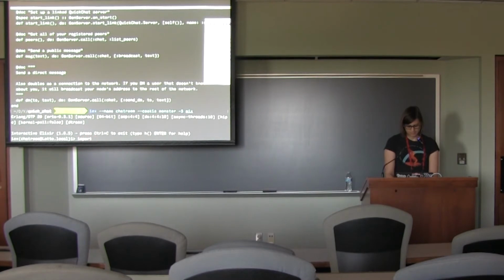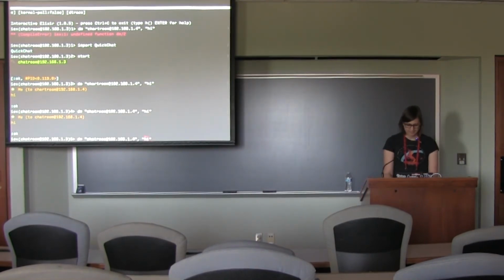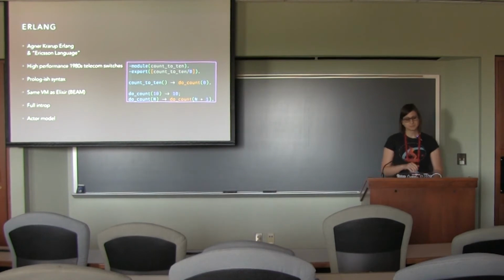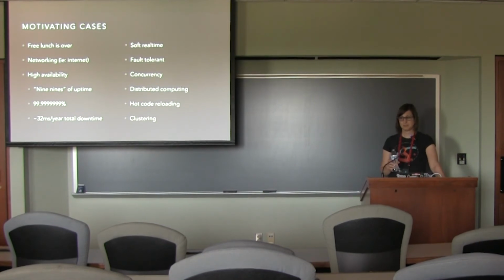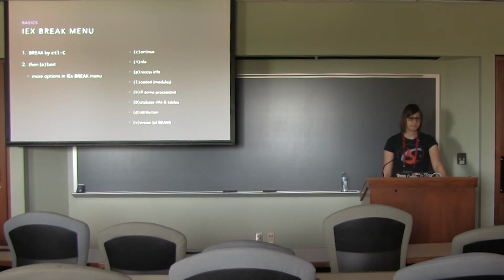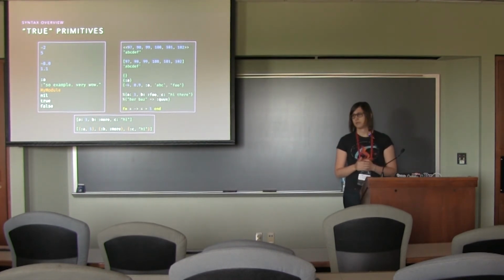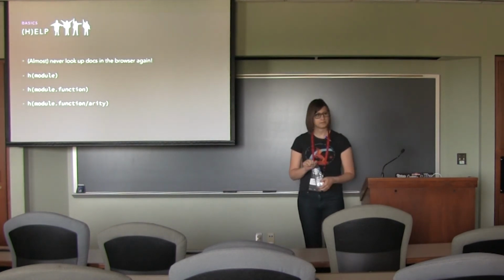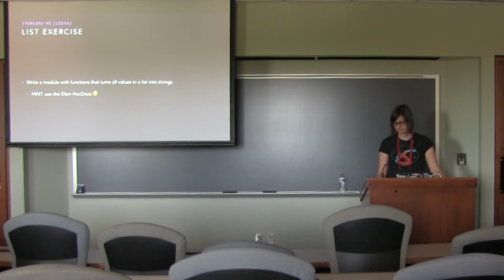Brooklyn Zelenka - Learn Elixir by Building a Real Time CLI Chat App (Part 1) - λC 2018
Elixir is developing a wide audience thanks to its friendly syntax, pragmatic ecosystem, and supportive community. It's a great way to get OO and imperative teams interested in functional programming. Elixir (and Erlang) are known for their soft-realtime features, but many people are afraid of the core libraries such as GenServer due to how unfamiliar they are.

This workshop is designed to get absolute Elixir beginners familiar with Elixir, how to interact with the ecosystem, understand the actor model, and work with the core libraries such as GenServer. Participants will get up and running with Elixir basics, understand the actor model, and learn about support libraries in Elixir. We will build a fully distributed CLI chat app with little beyond the core libraries, and have the class interact using it. Time permitting, we may build a simple game to run over the network, as well.

Attendees will learn the following concepts:
- Tagged tuples
- Stateless programming
- Supervision trees
- The actor model
- Parametric polymorphism
- Message passing (the Elixir way)

Attendees will develop the following skills:
- Get started with a fresh Elixir project
- How to write a soft-realtime application
- Fault-tolerance
- Testing Elixir
- How to avoid common gotchas
- Modeling systems with processes and actors

Participants will need to have a wifi-capable computer with Elixir 1.6.0+ installed to fully participate